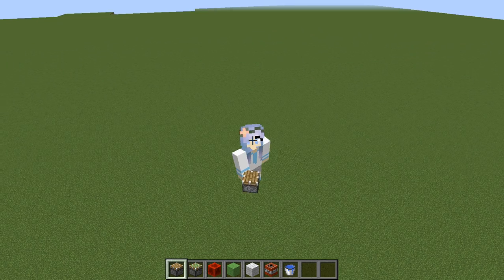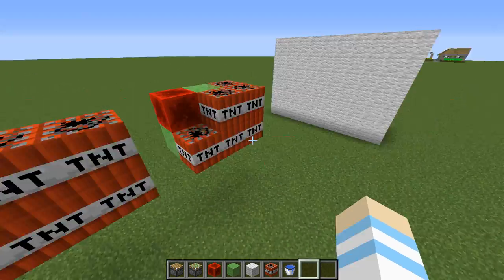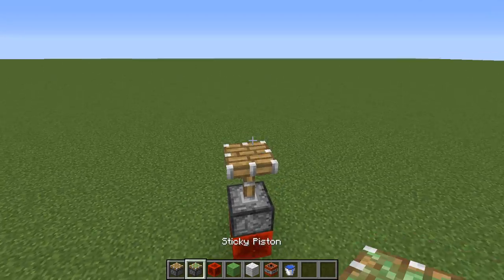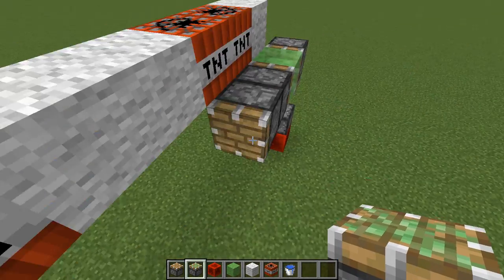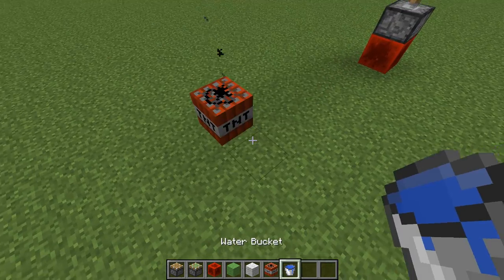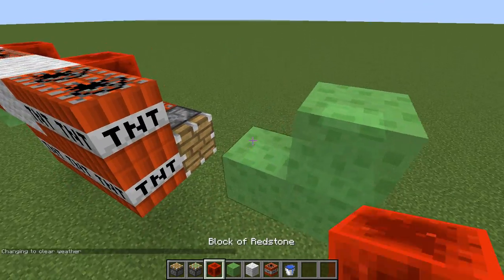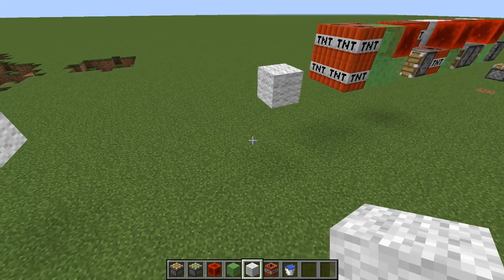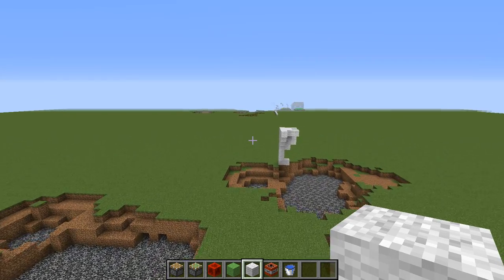[Potato] TNT Missile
Hello guys Here is Potato.
I just made TNT Missile.